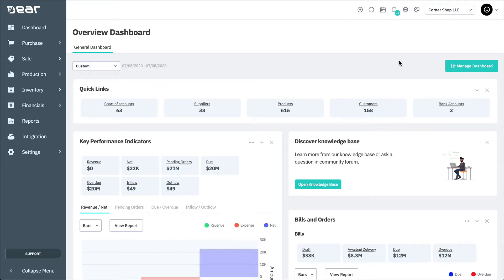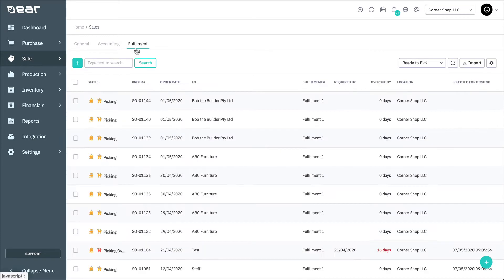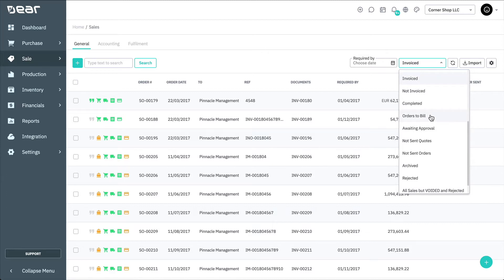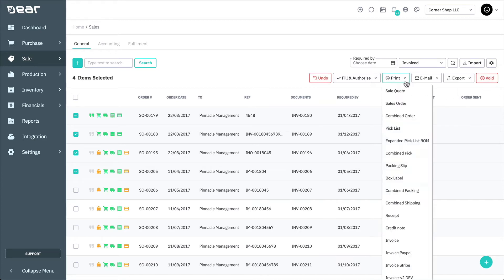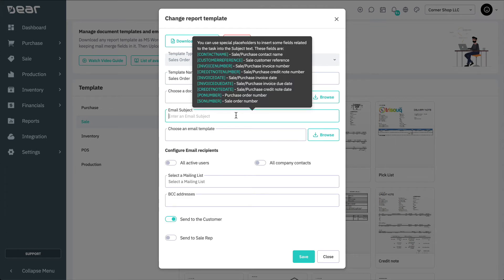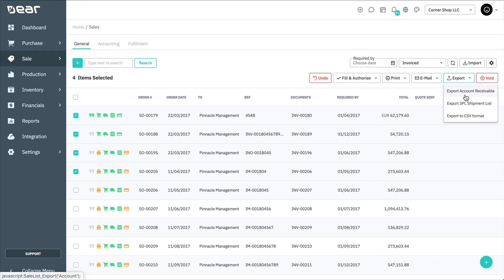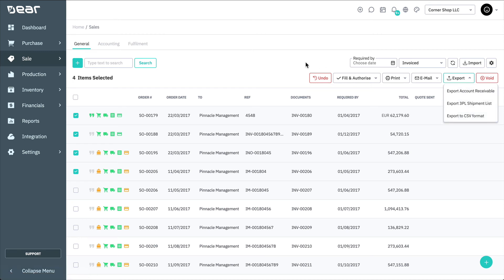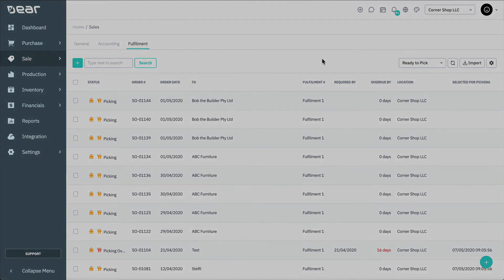Sales Order List View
The Sales module has three (3) views, namely, the General View, Accounting View, and Fulfilment View. These views allow updating of selected sales orders based on the available information shown in them.

The information displayed on the Sales page depends on the default layout option for the selected View. The Filter options are also different for each view.

In addition, the status of your sales order may vary depending on the selected View. For example, the Ordered/Backordered to Completed status is only displayed under the General View. Under the Fulfilment View, you can schedule/reschedule sales orders for picking, assign picking tasks to your staffers, and assign pickers to orders.

To see the exact progress of the sale created through the Simple and Advanced Sale modules, you need to use a different view, for example, the Accounting or Fulfillment View.